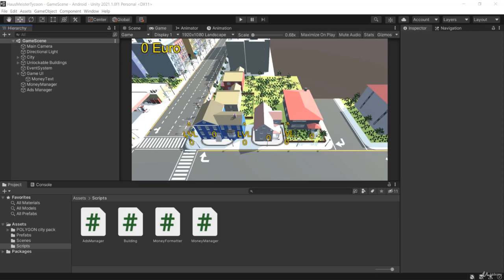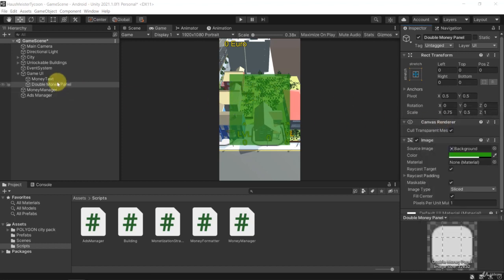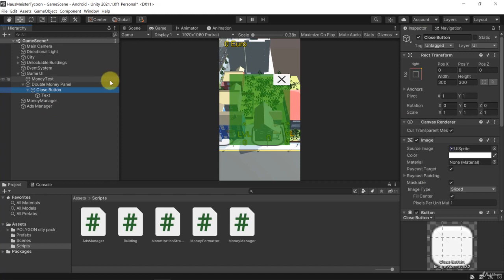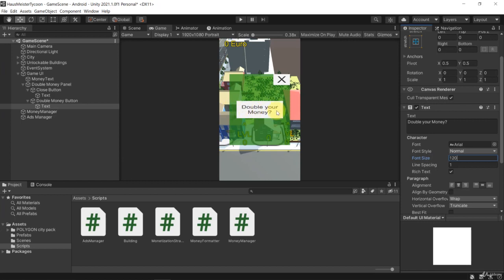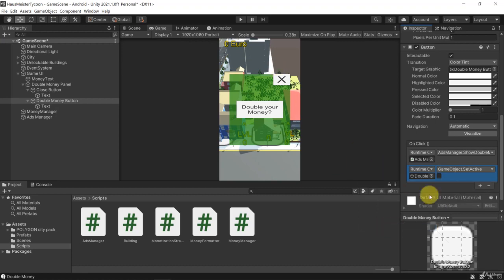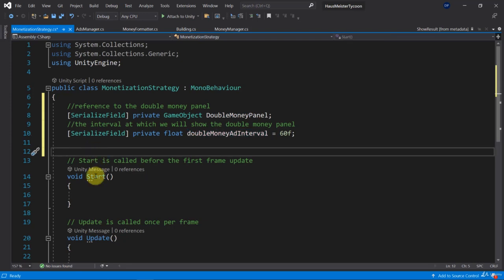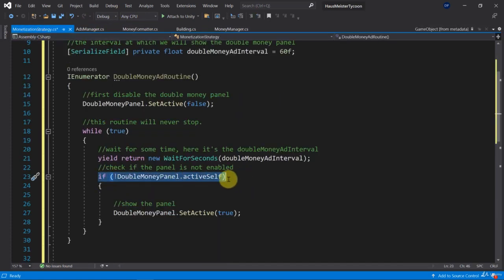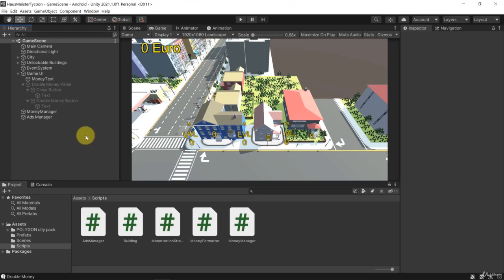011 Monetization Strategy Rewarded Ads